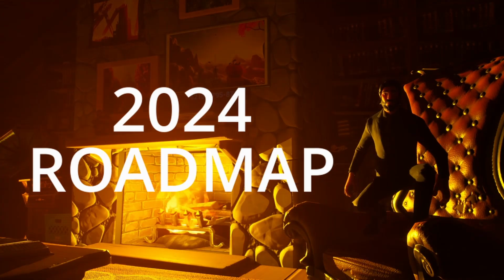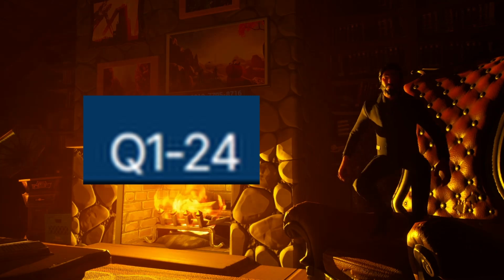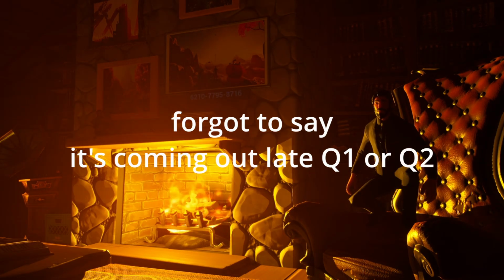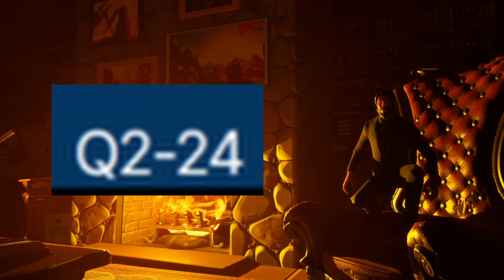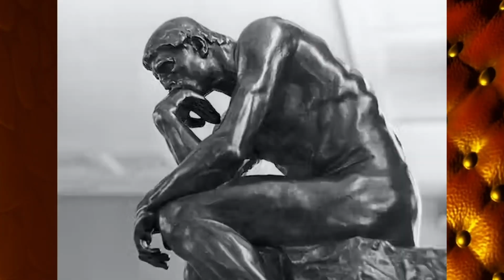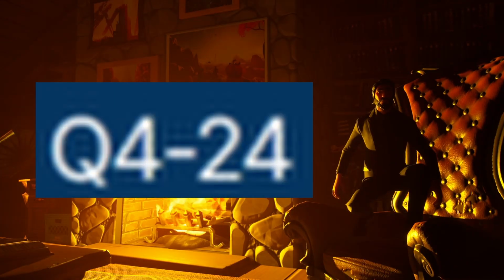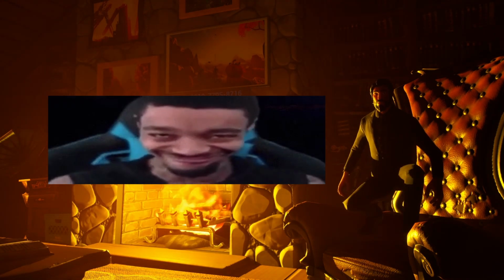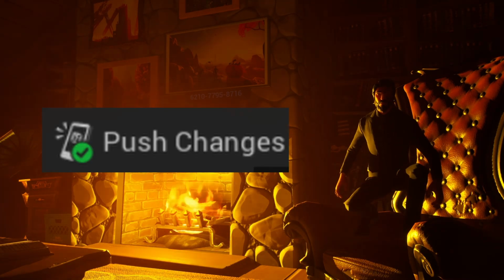EVERYTHING YOU MISSED in the 2024 ROADMAP for Fortnite Creative!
In this video, we will break down the ENTIRE new 2024 roadmap for Fortnite Creative!
PLAY DREAMLANDS NOW! ➡️ CODE: 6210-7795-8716

This is not sponsored, endorsed, or administered by Epic Games, Inc.

TIMESTAMPS

0:00 Intro
0:36 General Overview
0:56 Scene Graph
1:19 Minimal Lobby
1:57 Orbit Cam
2:29 Social Links
2:49 CUSTOM GAME ITEMS
3:28 PROXIMITY CHAT
3:55 General Physics
4:14 Item Trading
4:45 Text Chat
5:16 State Based Gameplay
5:58 Custom Quests
6:06 Devices rebuilt using Scene Graph
6:26 Improved Analytics
6:40 PERSONALIZED DISCOVERY
7:29 FOLLOW-A-CREATOR
8:04 UEFN Iteration Time Improvement Initiative
8:20 Conclusion
8:42 Outro